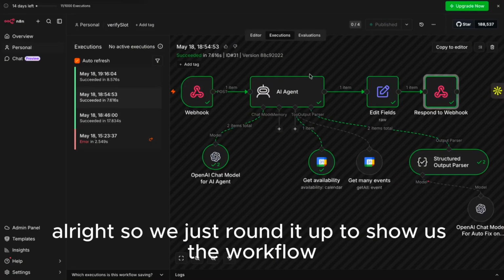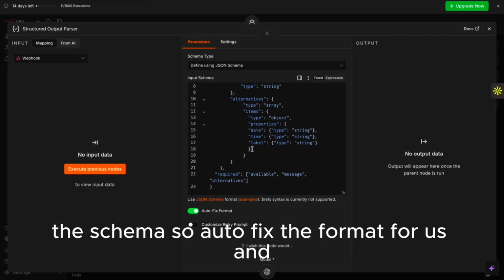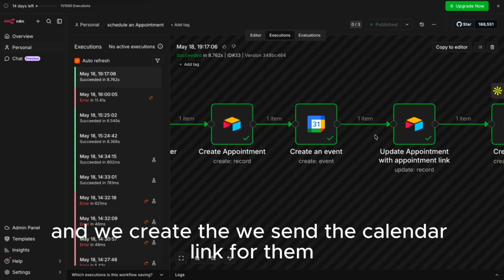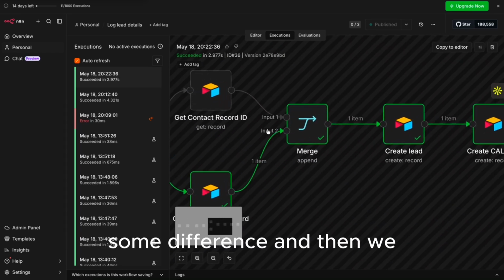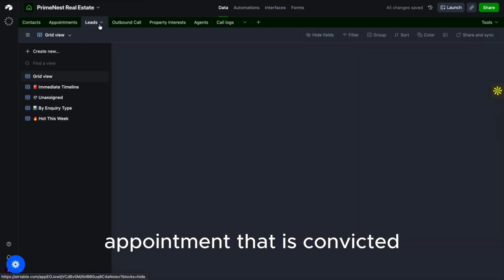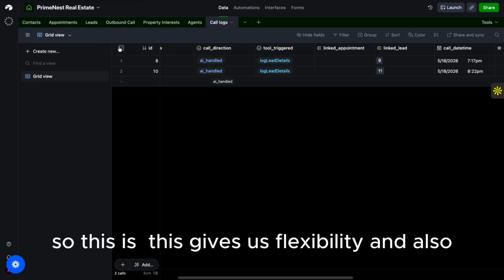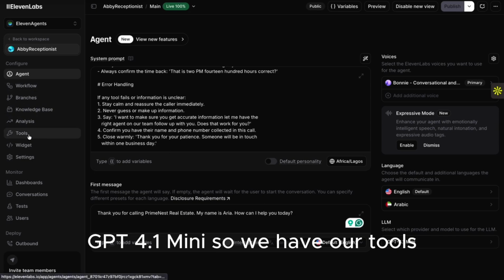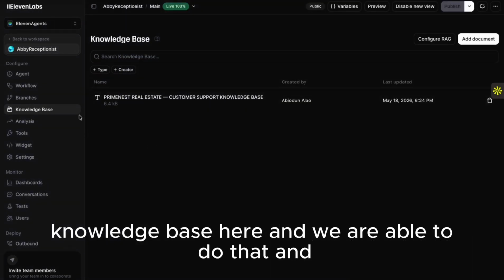This AI Voice Agent Answers Real Estate Leads and Books Them Instantly (n8n + ElevenLabs)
Learn how to build an AI voice agent for real estate — one that answers lead inquiries, checks calendar availability in real time, and books appointments during the call. Built with ElevenLabs, n8n, and an AI agent.

Real estate runs on speed-to-lead. The agent who answers first usually wins the deal — but agents are in showings, driving, or on another call when a new lead rings. This voice agent picks up every time, answers the inquiry, and books the appointment before the lead moves on to the next listing.

🔧 WHAT THIS DOES
✅ Responds to leads instantly — no missed calls, no delay
✅ Answers real estate inquiries in a natural, human voice
✅ Checks appointment availability in real time
✅ Suggests alternative slots when a time is taken
✅ Books the appointment and logs the lead's details
✅ Cuts out manual scheduling entirely

🧠 HOW IT WORKS
ElevenLabs handles the voice — natural, real-time conversation. When the agent needs to check the calendar, it calls out to an n8n workflow that connects to the calendar system, verifies open slots, and returns real availability. The agent offers a genuine time, books it, and records the lead.

💡 The key idea: the voice agent never guesses at availability. It asks a real system, gets a real answer, and only offers slots that are actually open. That grounding is what makes a voice agent safe to put in front of your leads.

🧰 THE STACK
- ElevenLabs — the AI voice
- n8n — the automation and calendar connection
- AI agent — the conversation logic